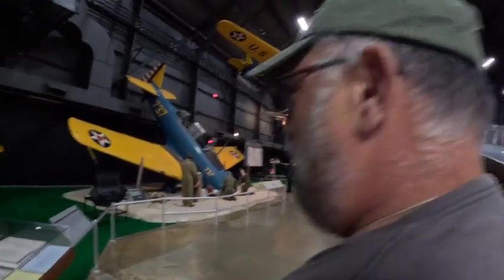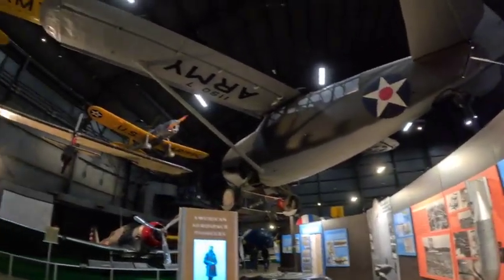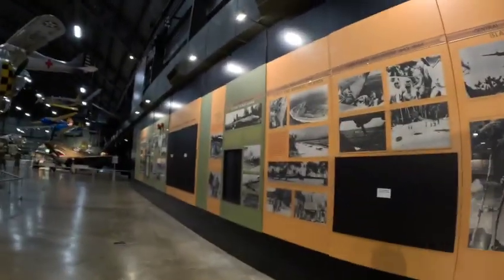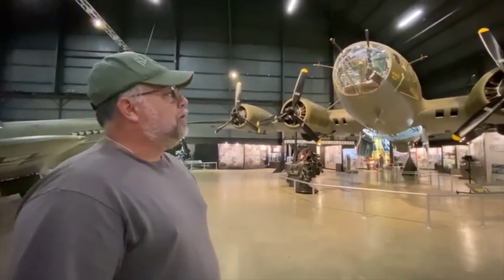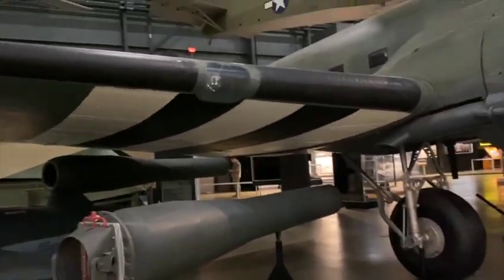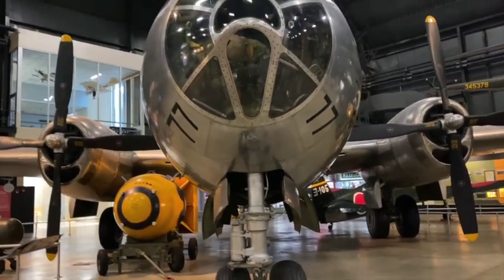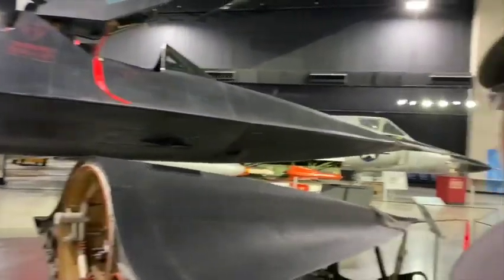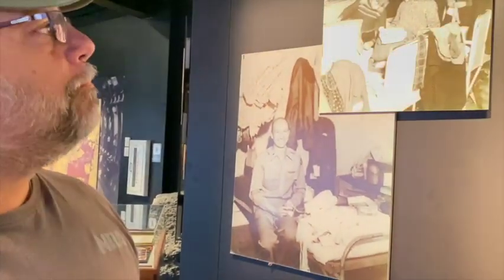US Air Force Museum Livin-R-Dash Ep 19.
Join us as we walk back through time, so many planes to look at up close. What a great experience! Its a little long but if you are a plane person you will love it. John has lots to information to share from his 22 years in the Air Force.